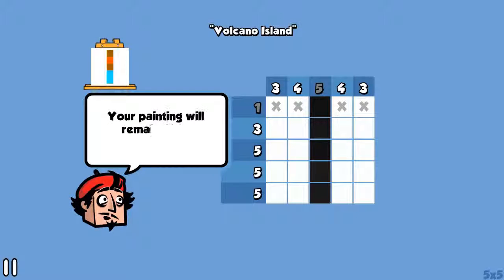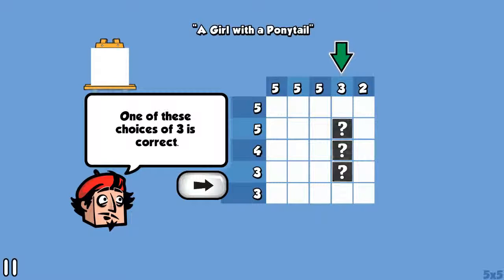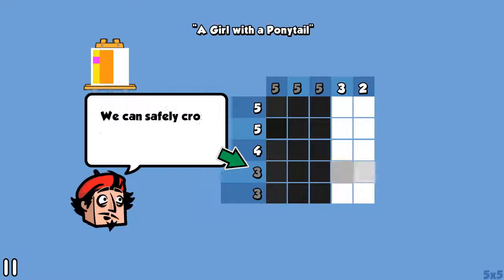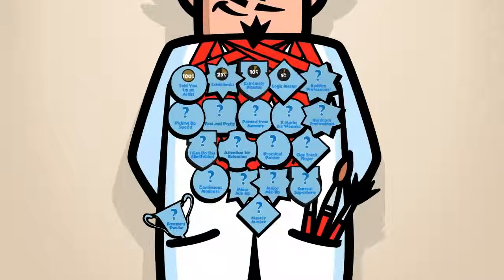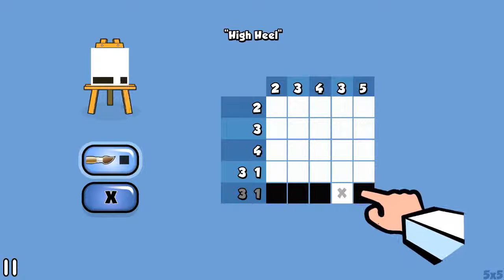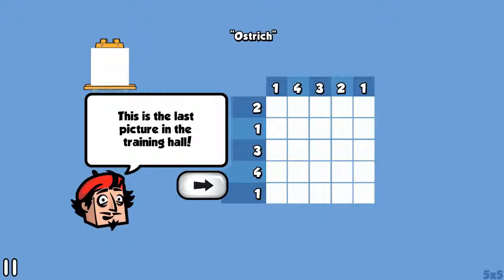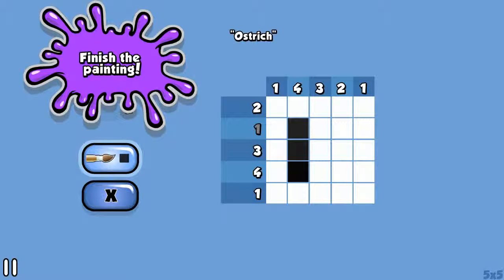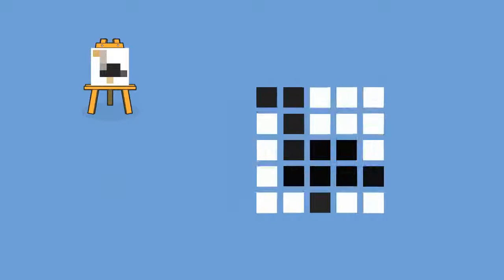nanDEMOnai - Paint It Black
Basically just a new take on Picross, but I like Picross. You should, too. Not bad at all for a mobile port.

Twitch (Streams nightly, 7 PM Eastern)
Twitter: @2ndPlayersClub (for Twitch channel)